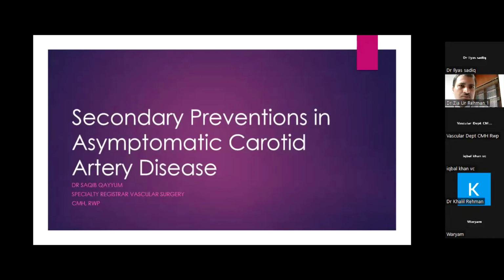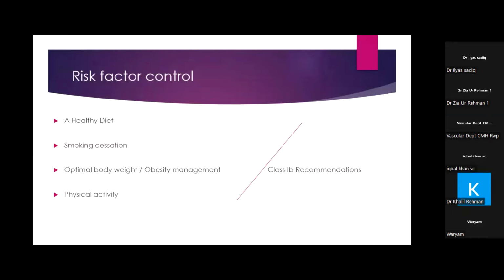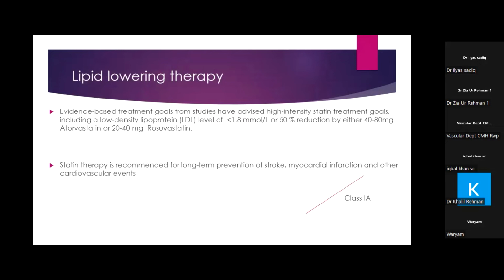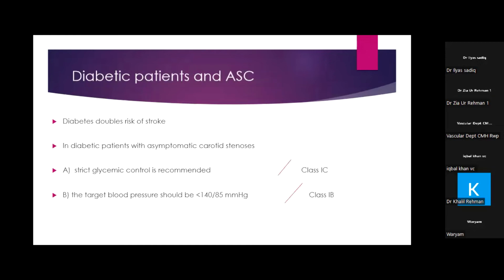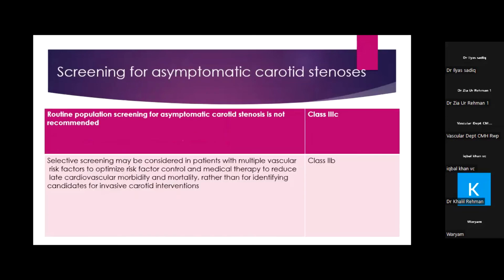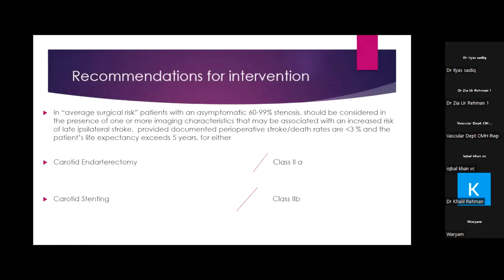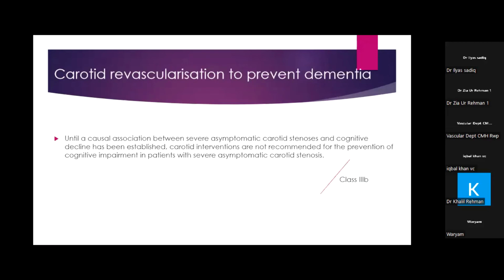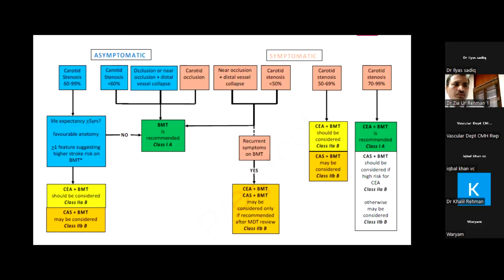Secondary prevention in patients with asymptomatic carotid artery disease by Dr Saqib Qayyum